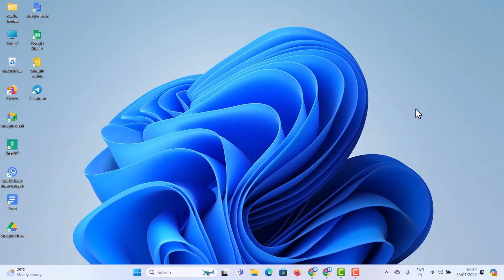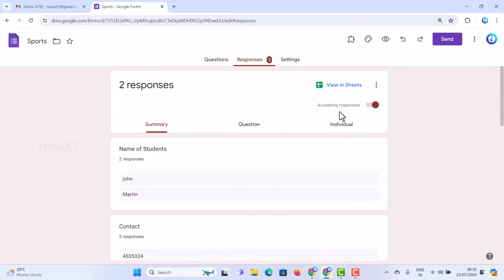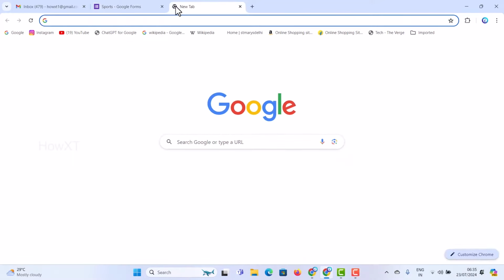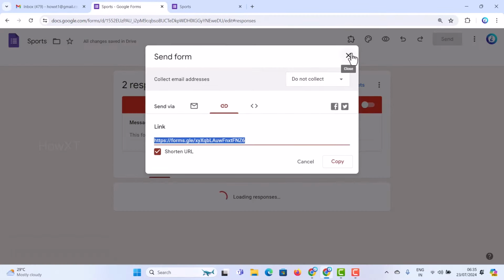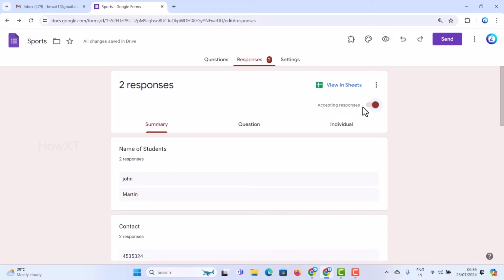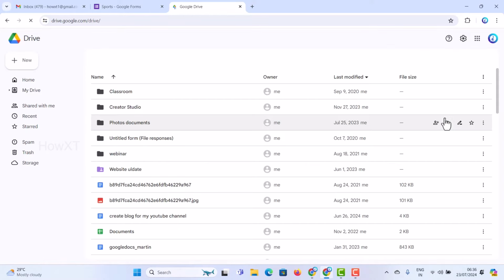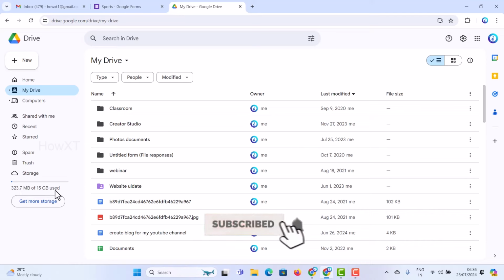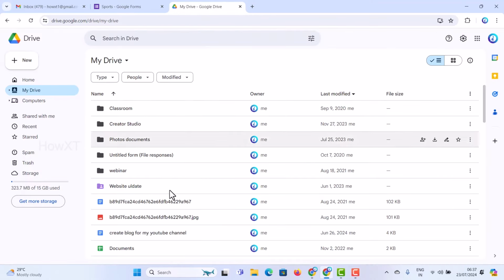How to Fix Google Form No Longer Accepting Responses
This video tutorial will help you How to Fix Google Form No Longer Accepting Responses